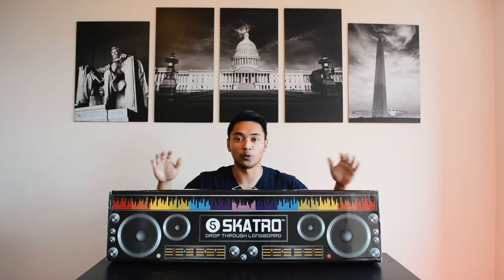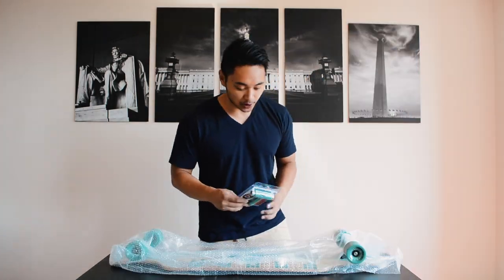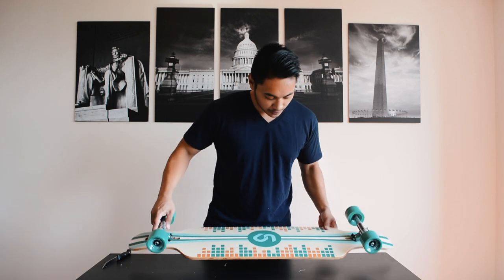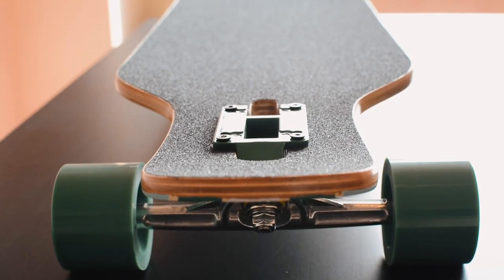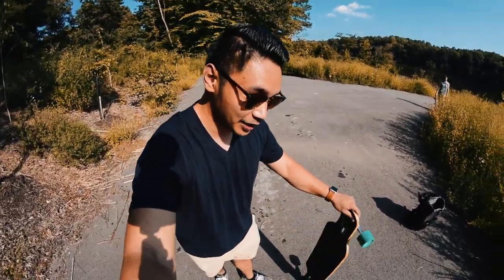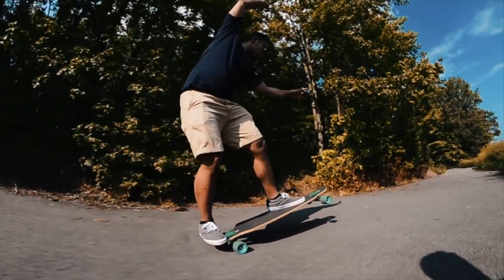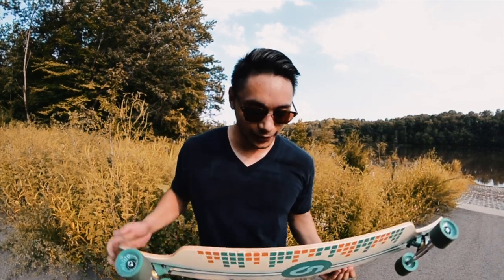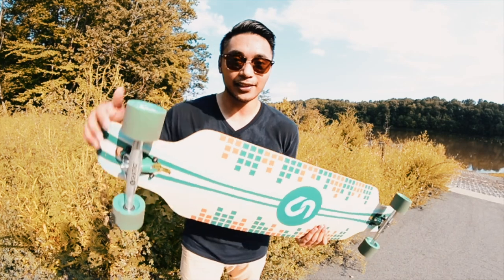Skatro Longboard Unboxing and Review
Today, I unboxed the Drop Through Longboard by Skatro and took it for a test ride. It is a really nice board, and I definitely recommend checking it out!

You can purchase a Skatro Longboard here:

Amazon UK:
Amazon Germany:
Amazon Italy:
Amazon France:
Amazon Spain:
Amazon Canada: coming soon

Nikon D5200
Rokinon 8mm 3.5mm Fisheye
Nikkor 35mm 1.8 Lens
JOBY GorillaPod
DJI Phantom 3 Standard

Paris 180mm trucks
Reds Bearings
Arbor Mosh Wheels